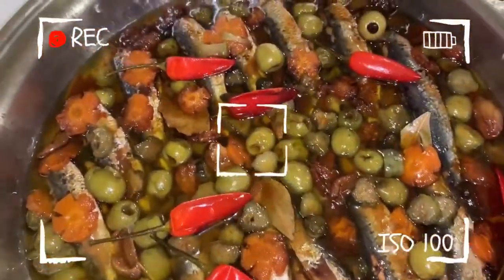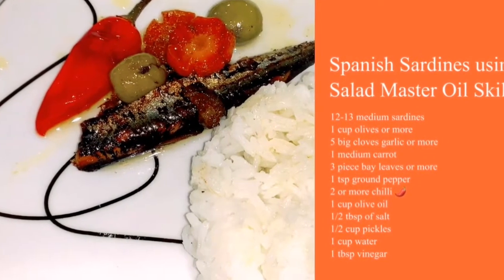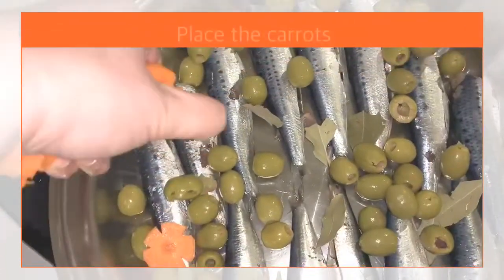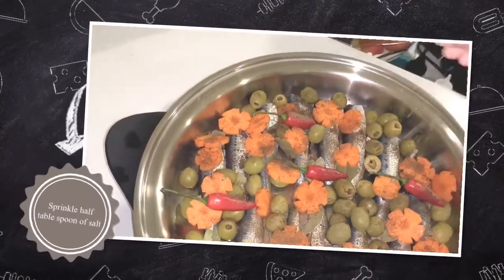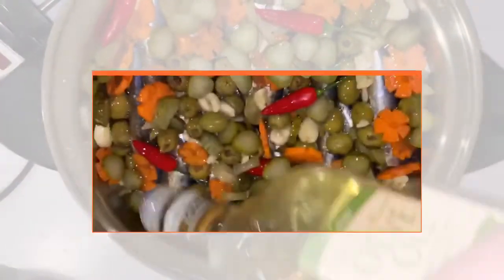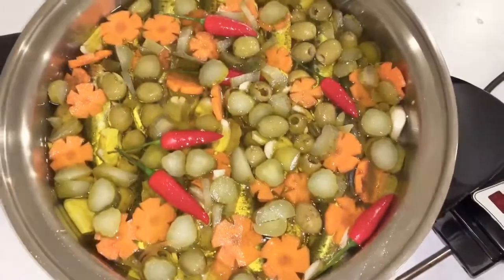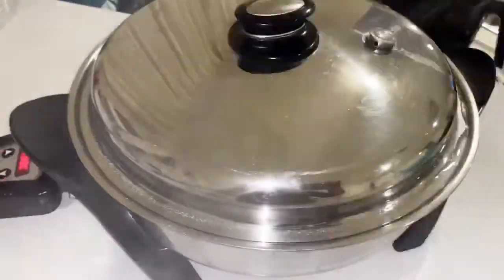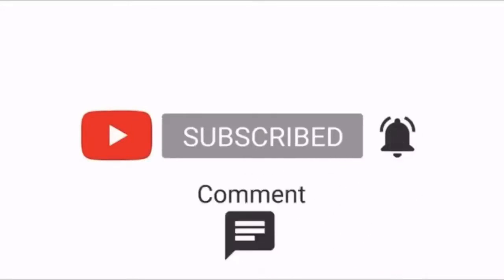Easy Spanish Sardines using Saladmaster Oil Skillet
Our favourite spanish sardines is so easy to make without pressure cooker but with Saladmaster Oil Skillet 👍

Yum 😋